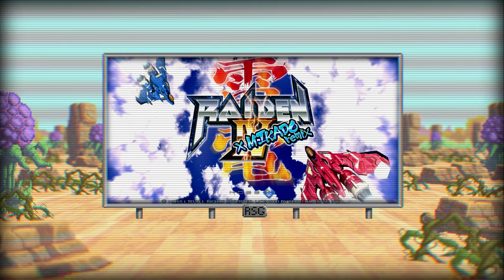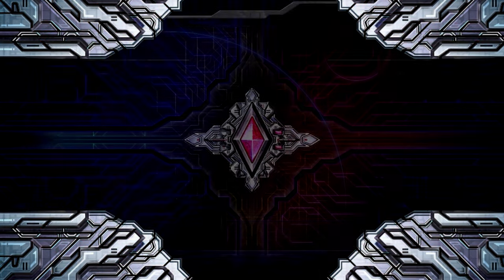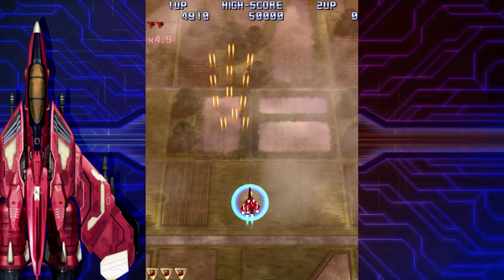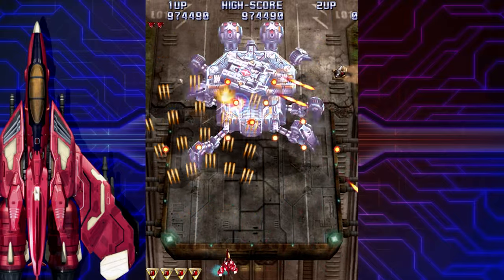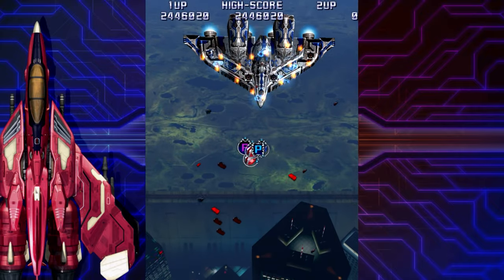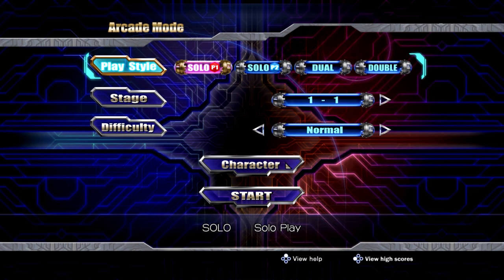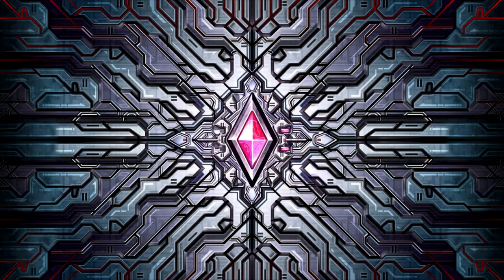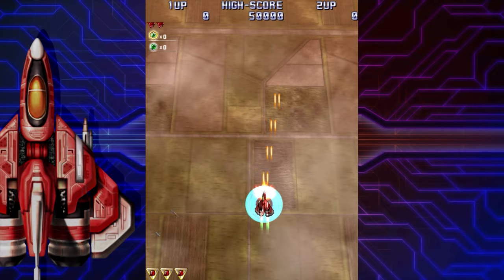Switch RAIDEN IV MIKADO REMIX by UFO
GAMEPLAY from RAIDEN IV, a 3Dfugly vertically scrolling shooter available for your Nintendo Switch console.